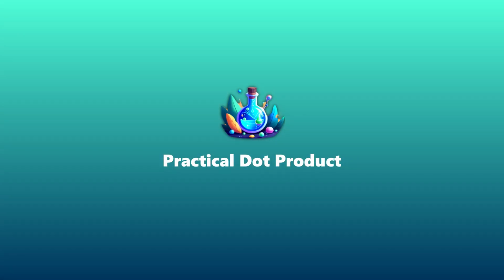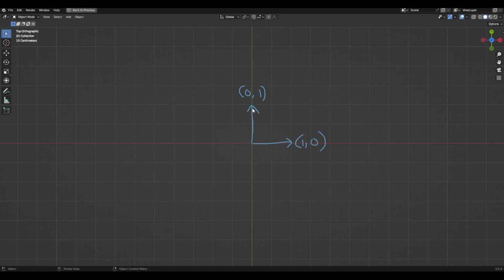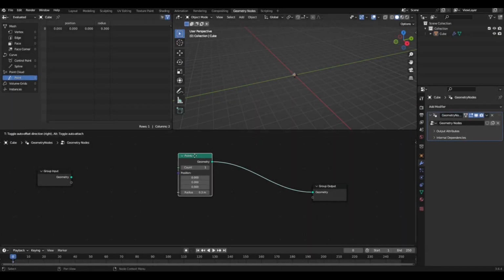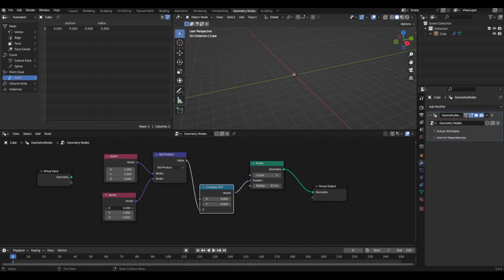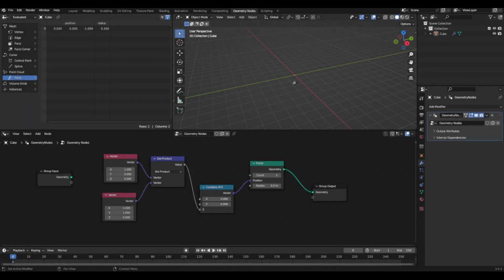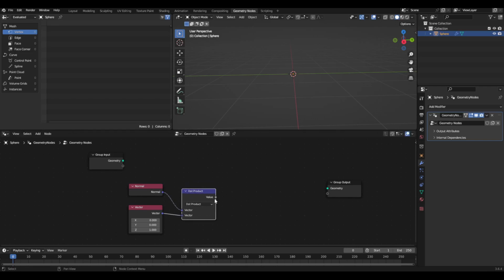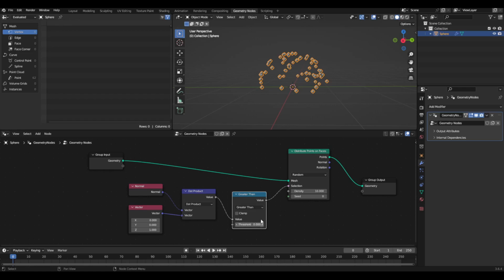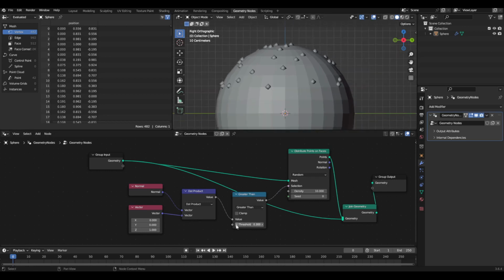Practical Dot Product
A brief explanation and practical use of dot product in computer graphics